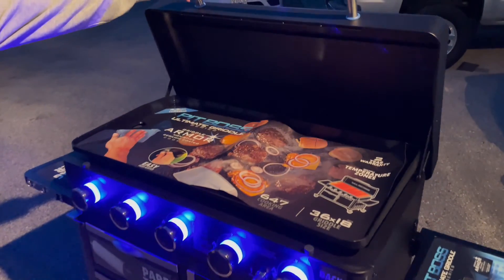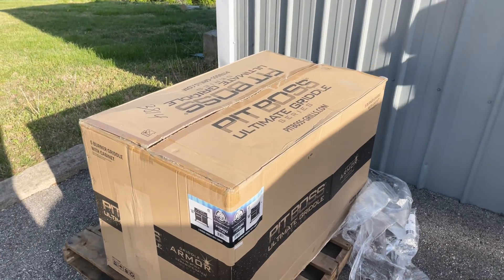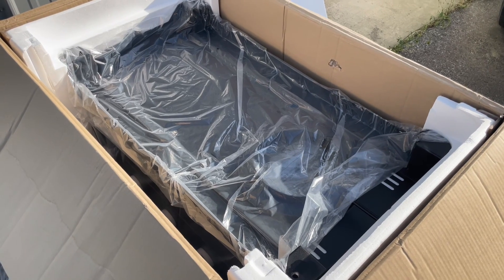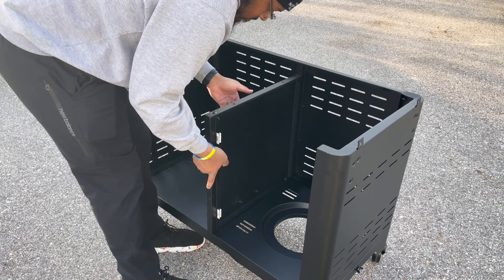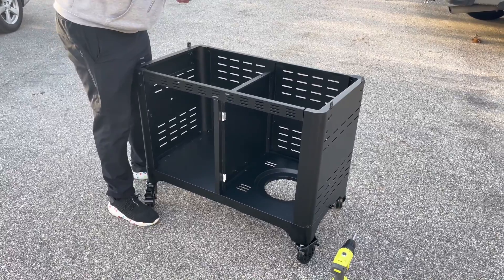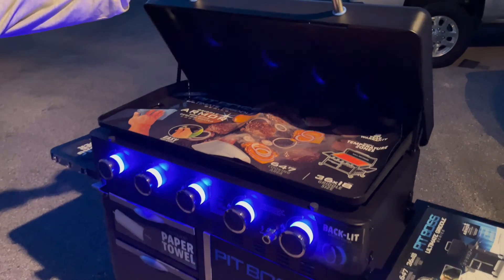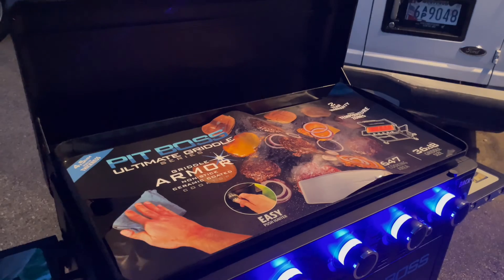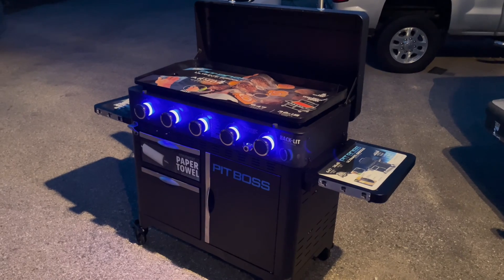Pit Boss 5 Burner Ultimate Griddle Series Unboxing/Assembly!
Amazon Wish List: